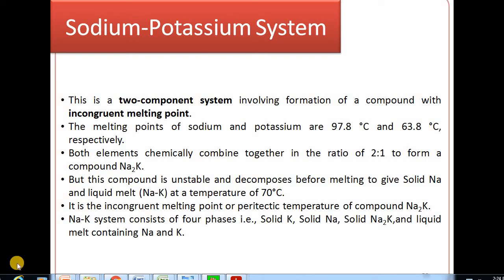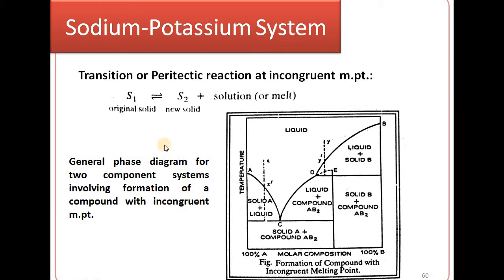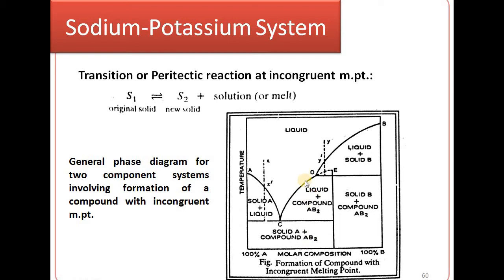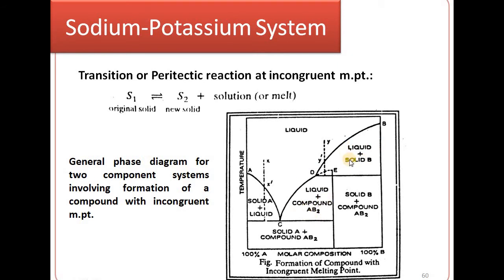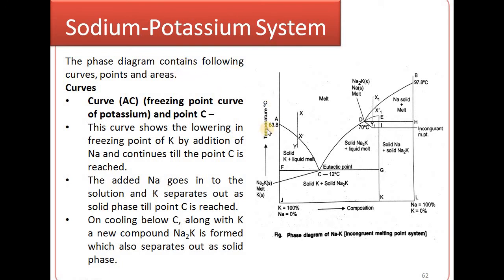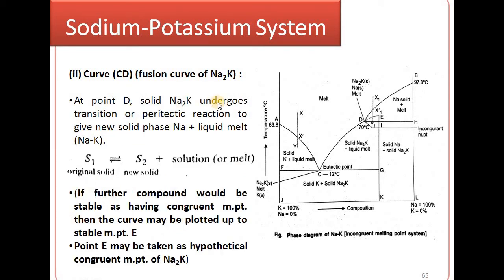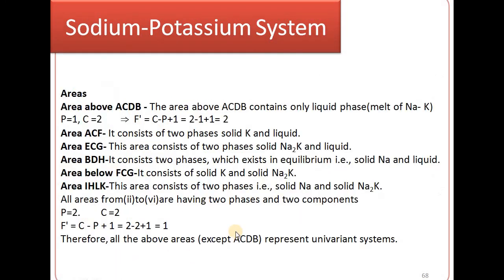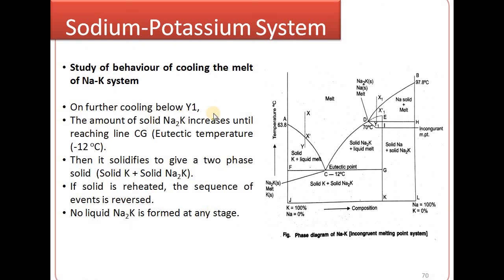Sodium Potassium Phase daigram Lecture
Two component system phase diagram. Detailed description of two component system with incongruent melting point (Na-K system)
(one error in phase diagram: Na2K decomposes at 7 degree Celsius, not on 70 degree Celsius as shown in diagram. It is found in the temperature range -12 degree Celsius to +7 degree Celsius)